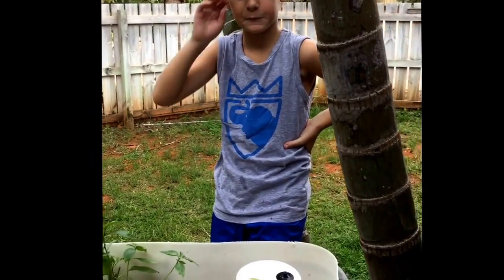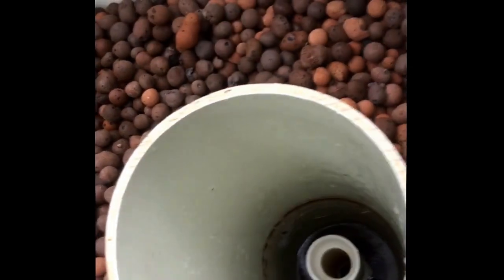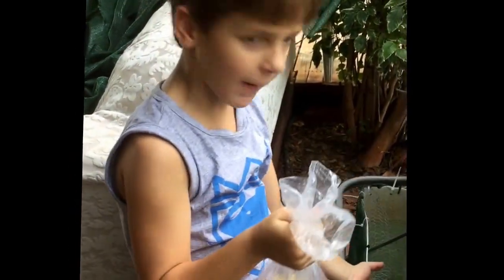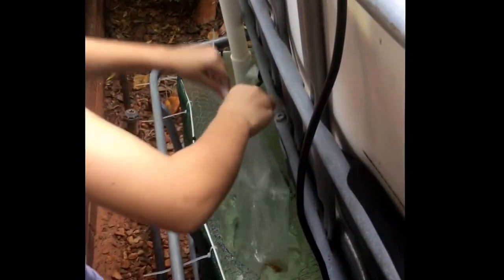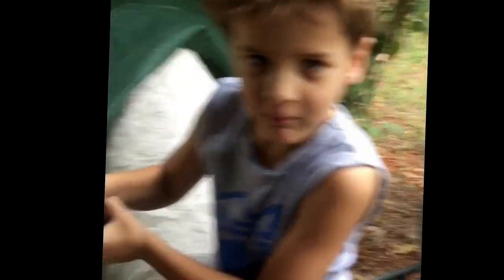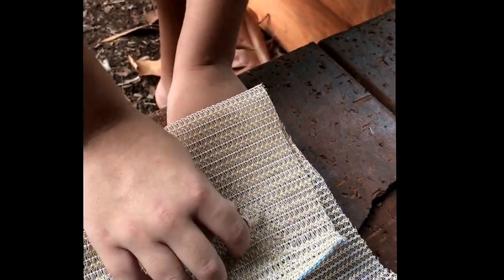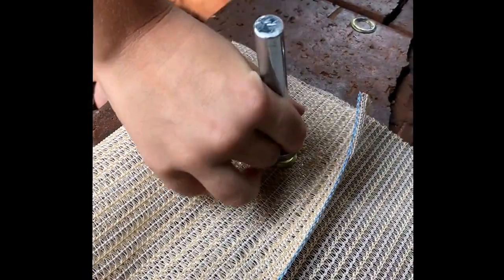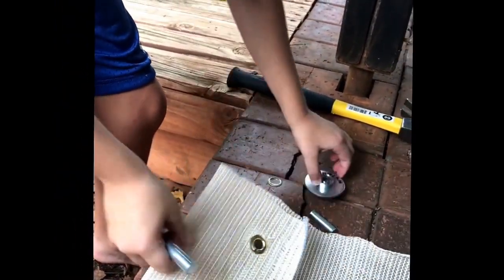Morris Family Aquaponics